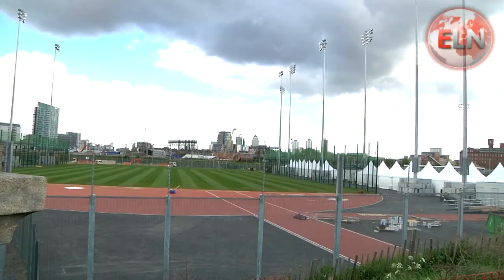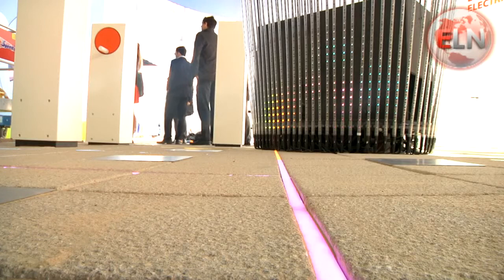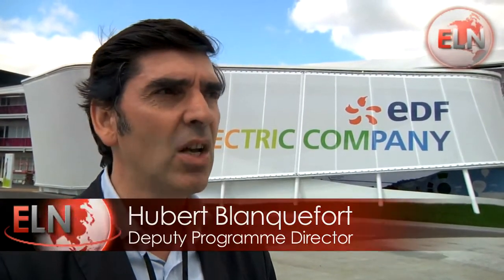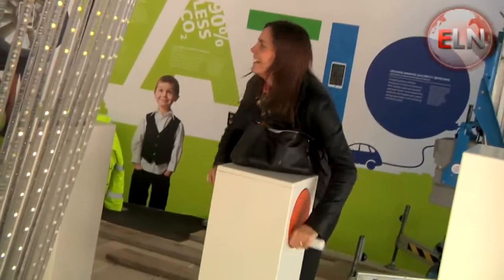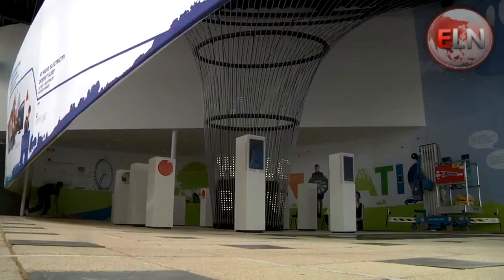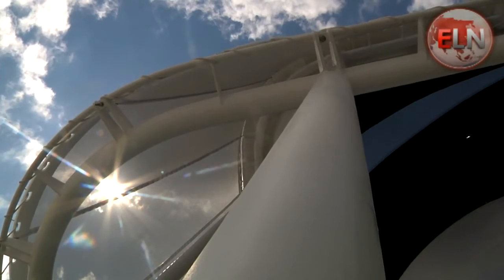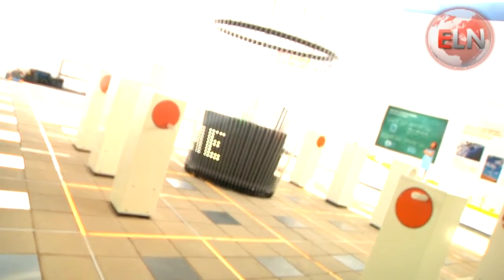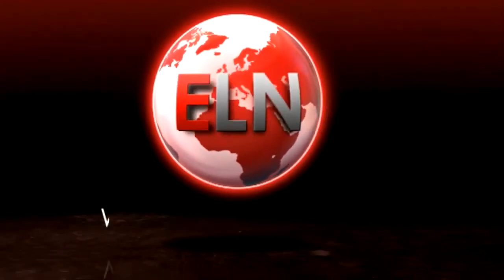EDF - Energy Floors in the Olympic Pavilion 2012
SDC is harnessing kinetic energy during the Olympic and Paralympic Games in London 2012 with EDF! Discover technology which is inspiring, informative and entertaining in the EDF Sponsor Pavilion located at the Olympic Park.

EDF's invitation to the Olympic park: "Visit the EDF Pavilion and discover the magic of electricity. We'll show you our brightest innovations, give you tips on managing your energy and demonstrate how electricity is generated. Drop in at any time during the Games. We'd love to see you."
The Olympic park is located next to the stadium and is open to every visitor of the Games. EDF as official partner and electricity supplier of the Olympics and Paralympics, set up an organic shaped pavilion to teach every visitor a bit about electricity and how much we rely on it.

The Sustainable Dance Club involves the visitors of the EDF pavilion in a dynamic light installation by providing 6 Energy Hand Pedals and 8 energy generating SDF modules as well as an Energy Experience. As soon as people engage in these Energy Games electricity, is being generated which powers an interactive feedback system: energy meters on screens which show how much energy is being generated and spectacular LED light tubes wich you can see on the photos below. Like this, we provide a complete and inspiring Energy Experience.

We provide human powered interactive floor systems for events, exhibitions and public spaces.We, Energy Floors, believe that consciousness about energy is very important for the creation of a sustainable world. Our goal is to create awareness about energy production and energy consumption by making it interactive and fun and relating it to human scale. By implementing human powered interactive floor as well as inspiring applications at events and locations worldwide, we create unique experiences for our client's audiences. That way the public is engaged in sustainability and susceptive for the client's message about energy. In 2009 we successfully launched the world's first energy generating floor, the Sustainable Dance Floor, which has been used at about 350 events and projects over the past five years.

German:
Wer wir sind: Durch moderne Technik und ökologisches Design zu kombinieren,beleuchtet Energy Floors (vormals Sustainable Dance Club) nachhaltigen Lebensstil von einer etwas anderen Seite. Sich über Klimaerhaltung bewusst zu werden muss nicht langweilig oder einschränkend sein. Wir verbinden das Nützliche mit Spaß und Interaktivität, und möchten so nachhaltige Botschaften übermitteln. Weltweit sollen Menschen sensibler für das Thema Energieverbrauch und Energieproduktion werden. Wir glauben, dass Bewusstsein über Energie und den Einfluss den wir alle darauf haben, die wichtigsten Komponenten sind um eine nachhaltigere Welt zu schaffen.